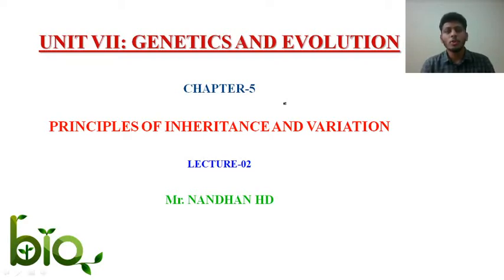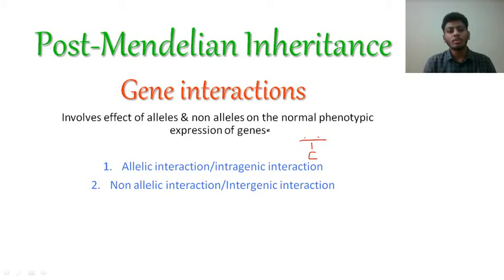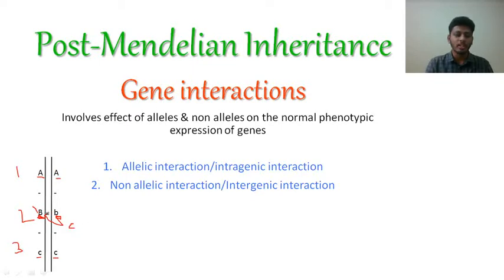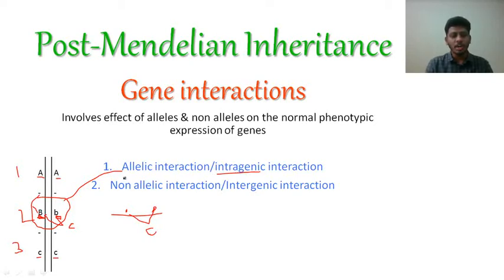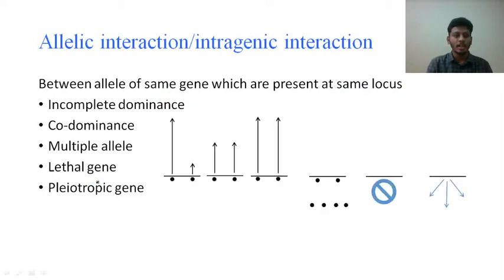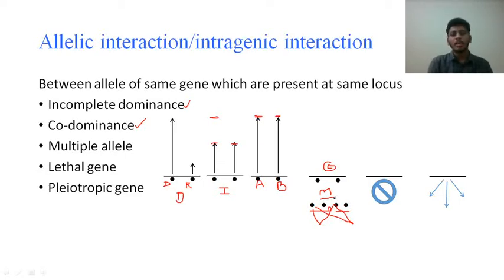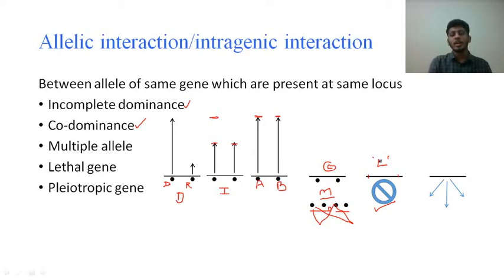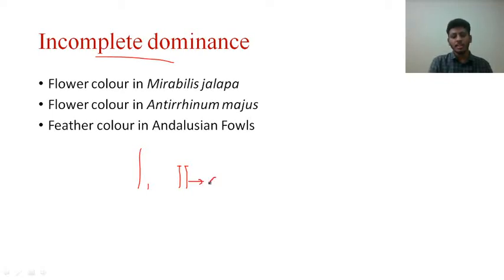Principles of Inheritance and Variation | Lecture-2 | Nandhan HD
In this session, students can learn Principles of Inheritance and Variation, Class 12 Chapter-5.
Wherein Post Mendelian Inheritance i.e., deviations from Mendelism, example incomplete dominance is covered in this session.